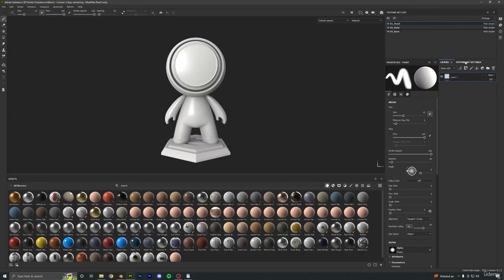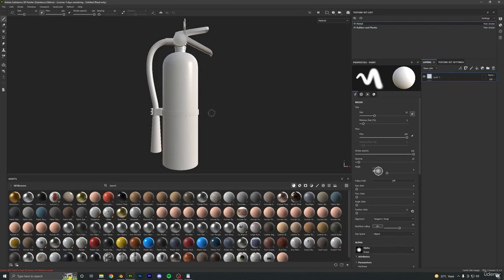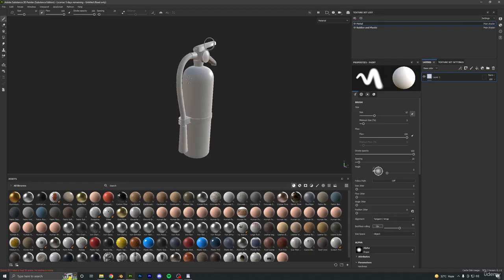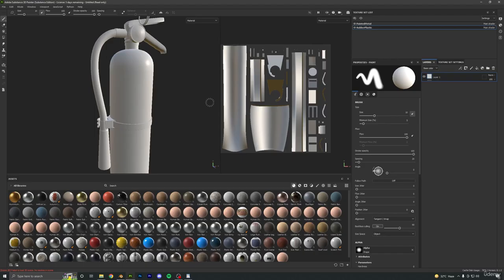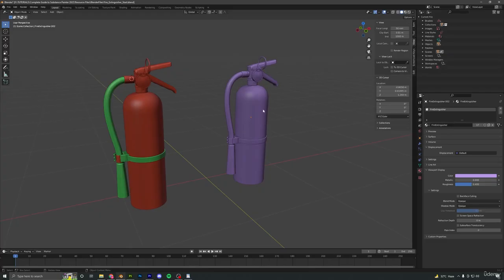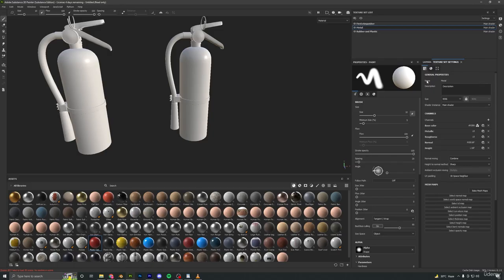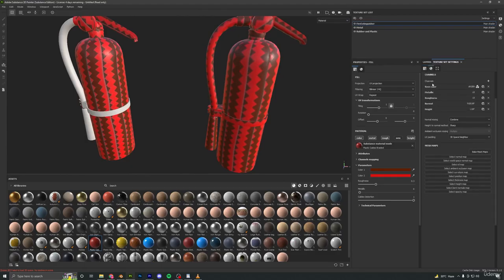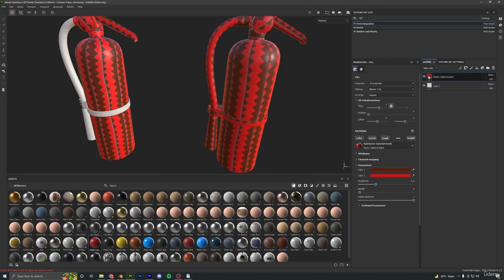Substance Painter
Texture Set List and Settings